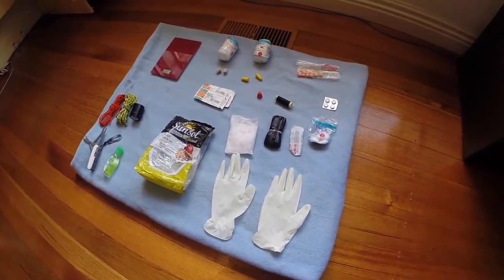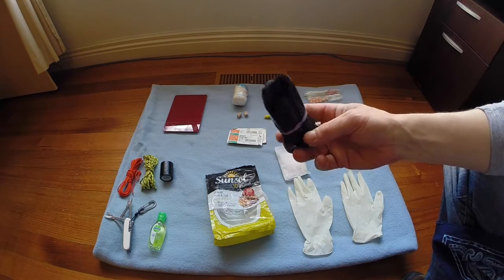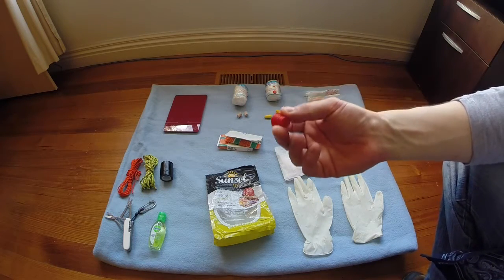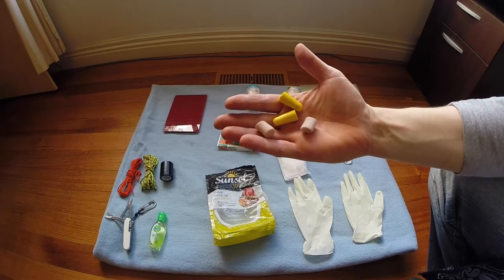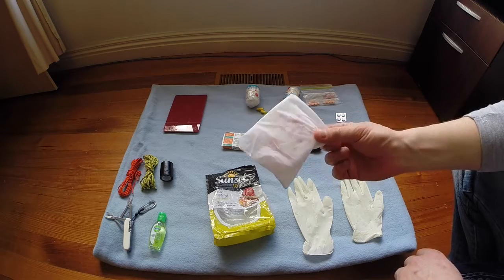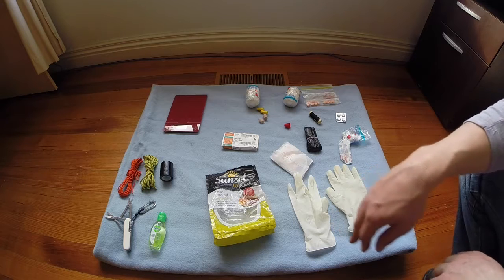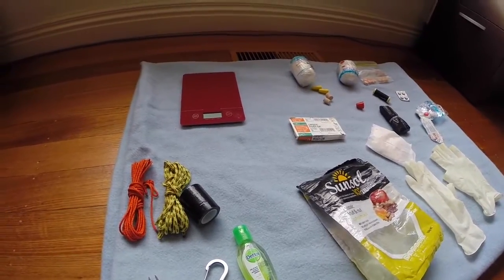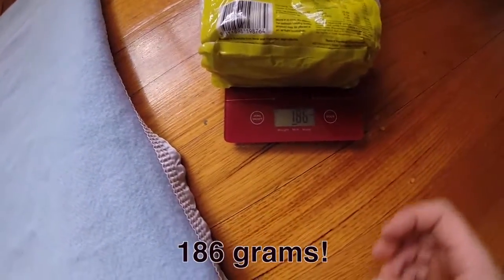First Aid Kit for Trekking, Camping, Backpacking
First Aid kit system that we use when camping, backpacking and trekking. When hiking you want your camping gear to be lightweight, a few years ago I became annoyed at how much stuff is crammed into commercially made first aid kits. So I put together a series of bare essentials that I knew would be helpful on the treks that we do. We hope you can learn some ideas from our trekking first aid kit, if you think some things can be improved on feel free to say that in the comments below :-)

TIME STAMPS
0:16 Filipino porter falls in the tree
2:26 Post Op Band Aids
4:43 Feral Cat
6:17 Related Items
8:19 End Card

Feral Cat photo sourced from Wikipedia author Mark Marathon